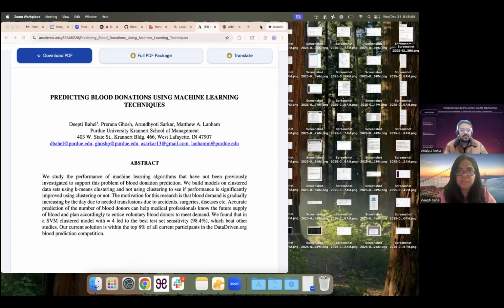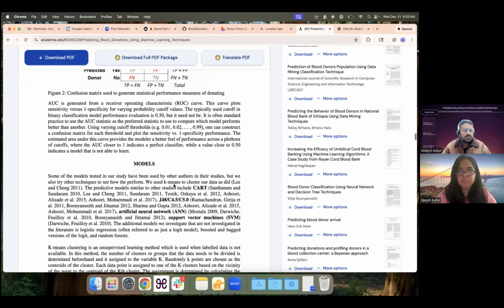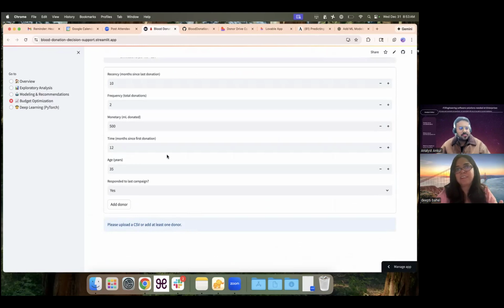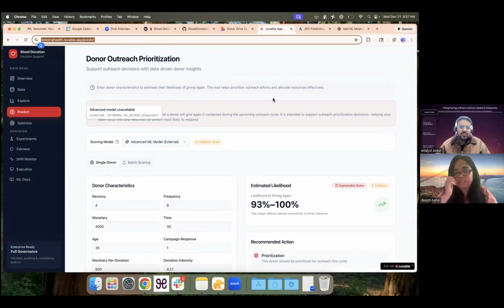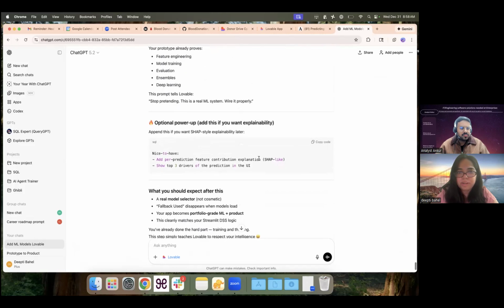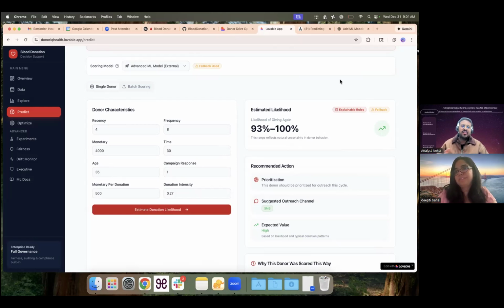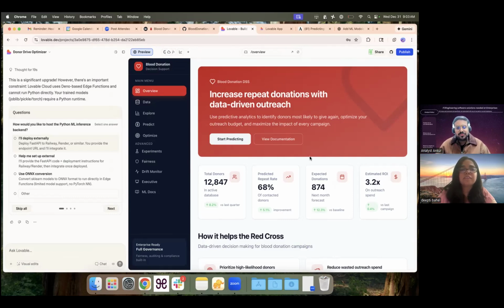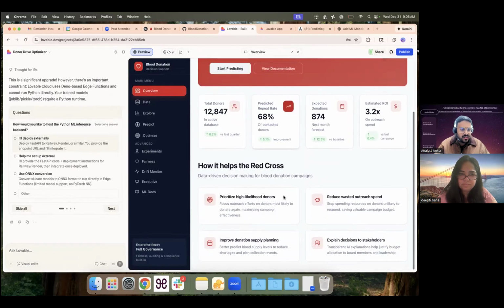Building applications using Lovable | Analyst Ankur | Deepti Bahel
Got chatting with Deepti on how Lovable is helpful in building applications from scratch

Assessment 1 : Top 20/25 Indian Auto Ancillaries by Market Cap are compared (List of ompanies : ZF Group JBM Group Bosch India Motherson Group Uno Minda Lumax World Gabriel India Limited Amara Raja Group Asahi India Glass Limited (AIS) Schaeffler Bharat Forge Ltd Tenneco Exide Group Exide Industries Limited Endurance Technologies Ltd. Sansera Engineering Limited CIE Automotive India Ltd. Belrise Industries (formerly Badve Engineering) Belrise Industries Limited - After-Market Shriram Pistons & Rings Ltd.)

This is not an equity / stock advise but only related to digital transformation efforts/initatives.

Assessment 2 : US based risk assessment Coverage on : Netflix Shopify Adobe AppLovin ServiceNow Salesforce IBM Mastercard Microsoft Palantir Technologies Uber Alphabet Inc. Accenture NVIDIA Oracle Meta